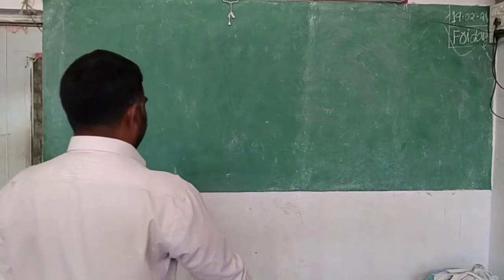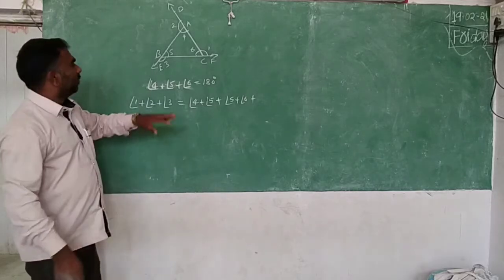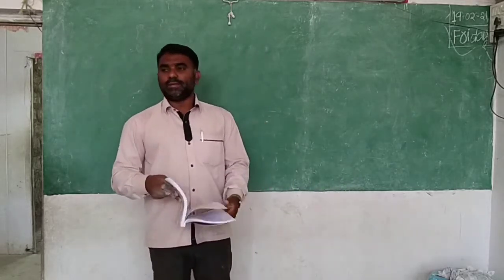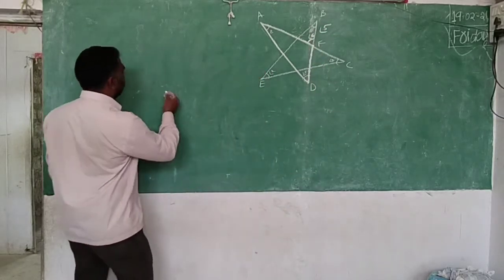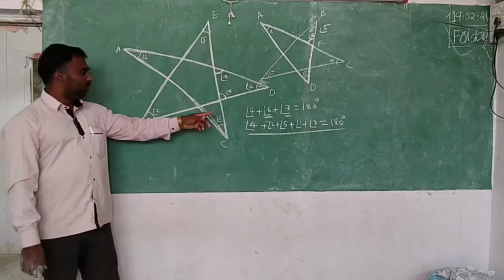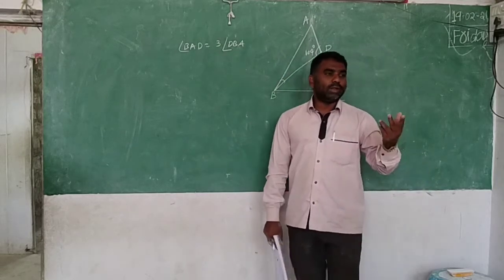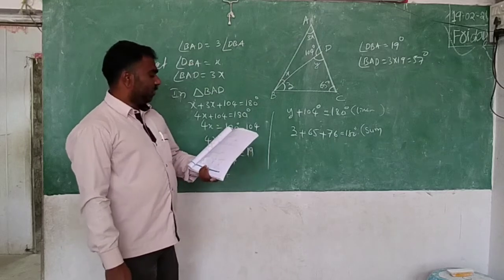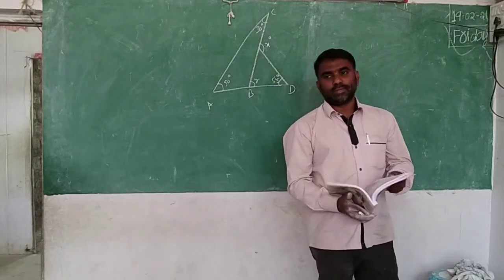lbs 7th maths triangle and its properties part 8